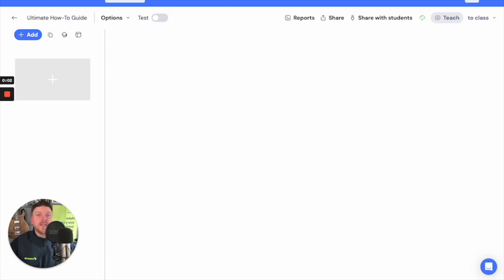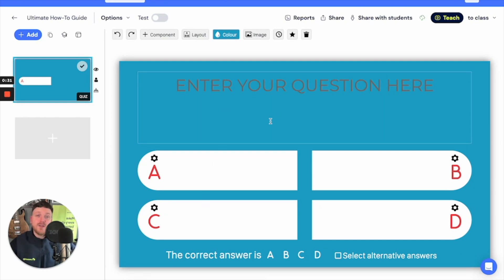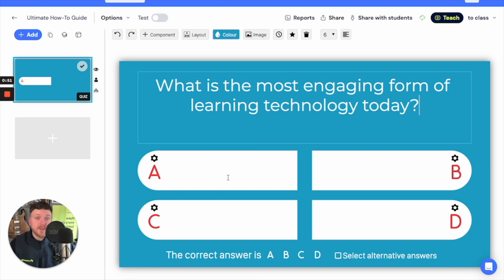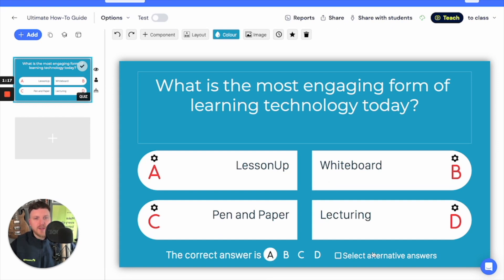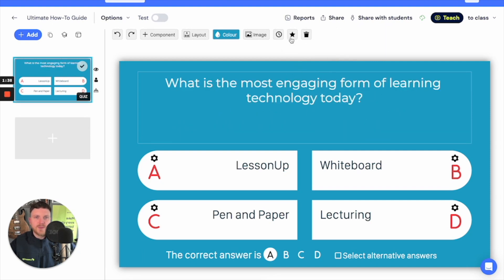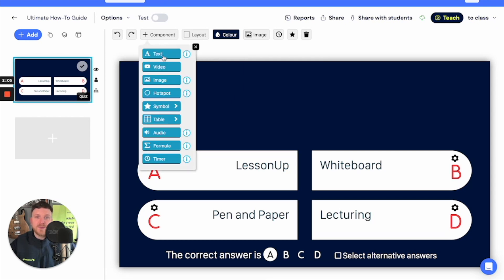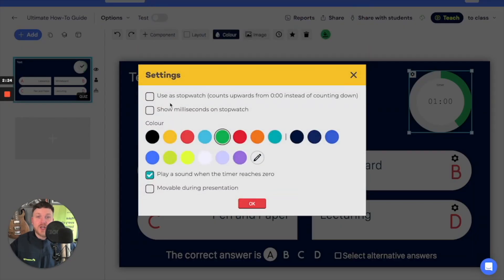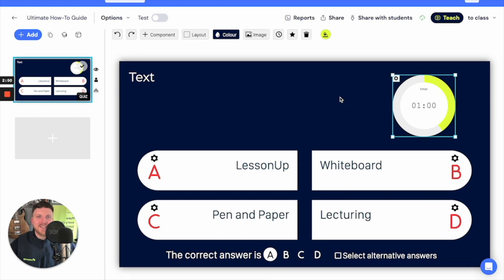How To: Create a basic quiz question in LessonUp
Welcome to the Ultimate series of 'How-To' videos for LessonUp - the most intuitive and engaging interactive lesson presentation platform out there (according to our users...)

These videos are here to help our users learn the very basics of lesson creation and editing, in easy-to-understand tutorials and demonstrations.

If you have any questions or need more help, don't hesitate to email or get in contact with your local education specialist!

For more information on LessonUp and our features go or to request a trial for your school get in touch with thomas, and he will be happy to arrange one for you and your staff!

We hope these videos are informative and supportive. Please let us know if there are any other areas you would like covered!

     Make every class better than the last.